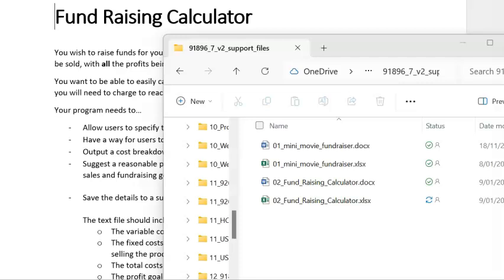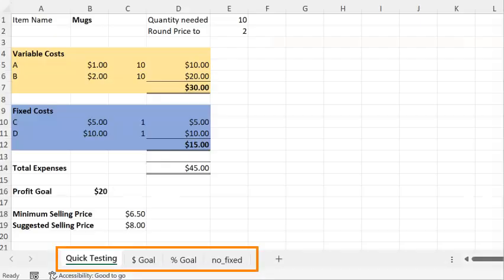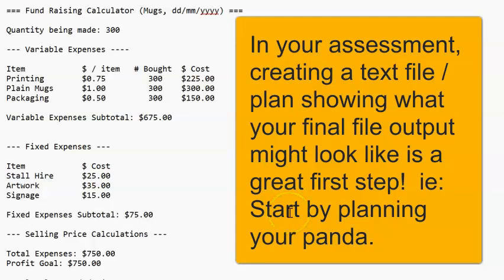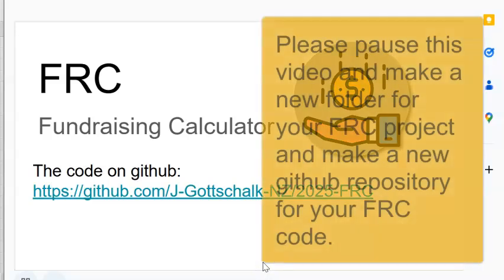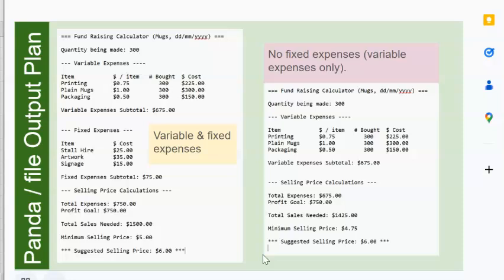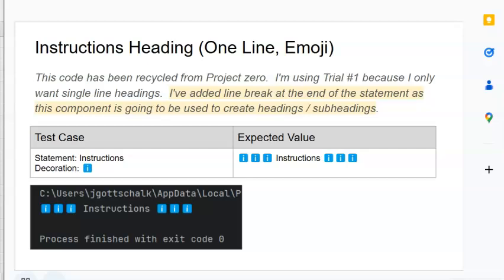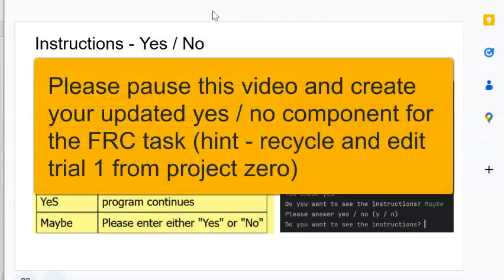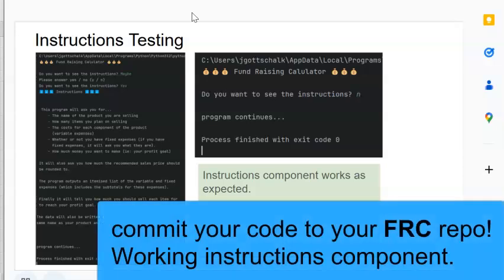23 FRC Planning Intro